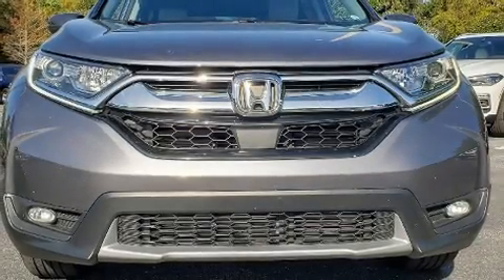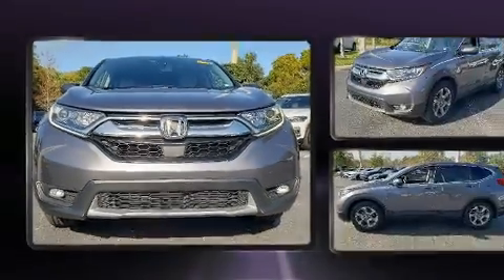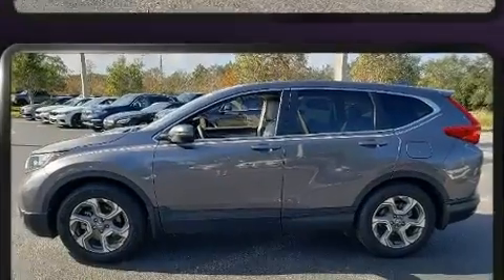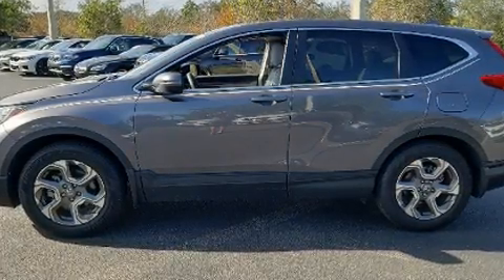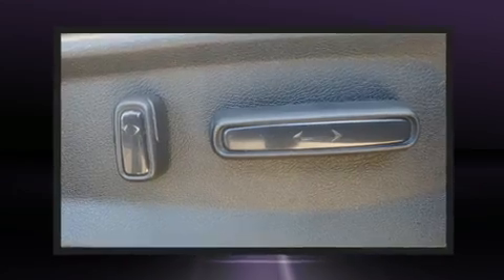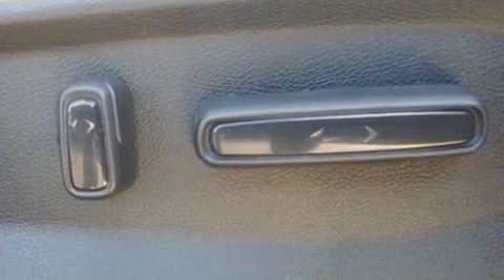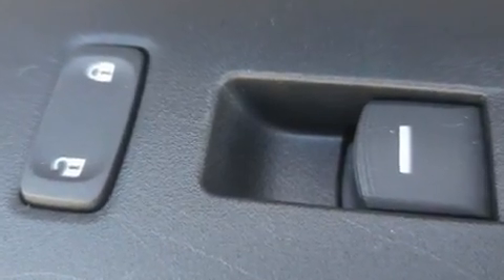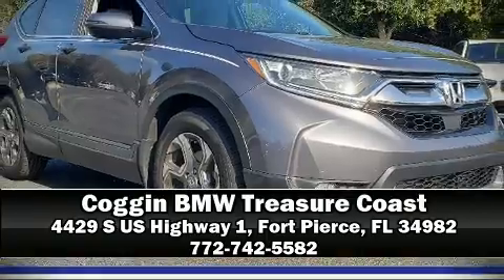2017 Honda CR-V EX-L in Fort Pierce, FL 34982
4429 S US Highway 1

Step into the 2017 Honda CR-V. With fewer than 15,000 miles on the odometer, this 4 door sport utility vehicle prioritizes comfort, safety and convenience. Under the hood you'll find a 4 cylinder engine with more than 170 horsepower, providing a spirited, yet composed ride and drive. The engine breathes better thanks to a turbocharger, improving both performance and economy. All of the premium features expected of a Honda are offered, including: speed sensitive wipers, a built-in garage door transmitter, heated seats, front dual-zone air conditioning, front fog lights, a power liftgate, and seat memory. For drivers who enjoy the natural environment, a power moon roof allows an infusion of fresh air. Audio features include an AM/FM radio, steering wheel mounted audio controls, and 8 speakers, providing excellent sound throughout the cabin. Honda ensures the safety and security of its passengers with equipment such as: dual front impact airbags, head curtain airbags, traction control, brake assist, a panic alarm, and 4 wheel disc brakes with ABS. Electronic stability control stands out as a technologically savvy innovation, keeping you better connected to the road. It also arrives with a Carfax history report, indicating just one previous owner. We pride ourselves in the quality that we offer on all of our vehicles. Please don't hesitate to give us a call.